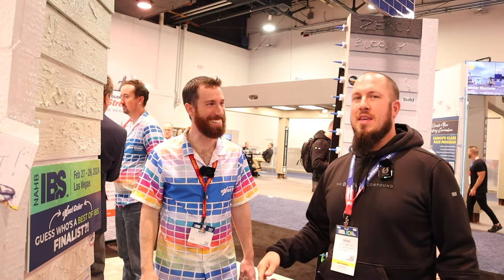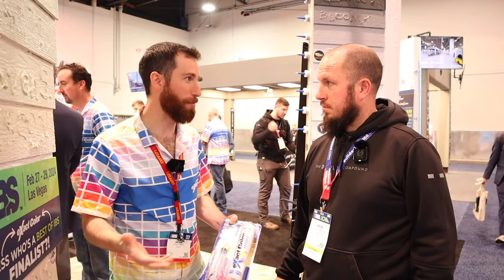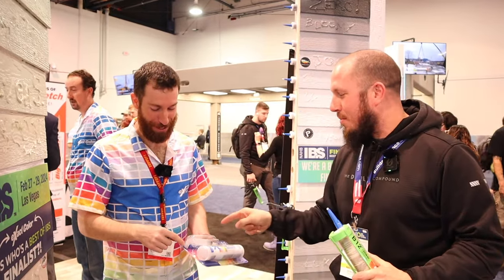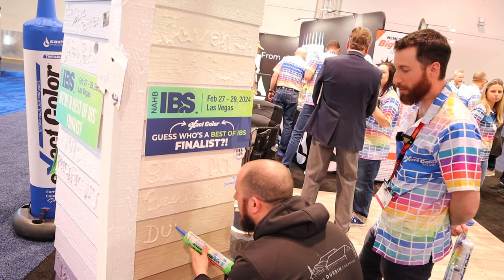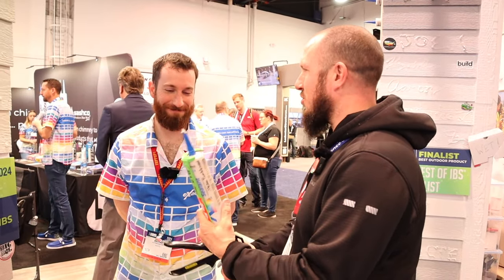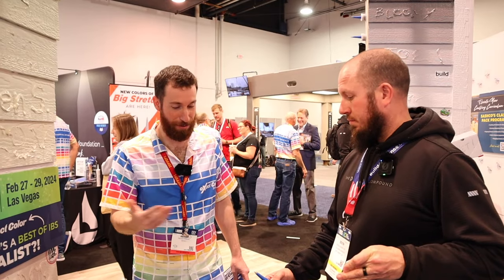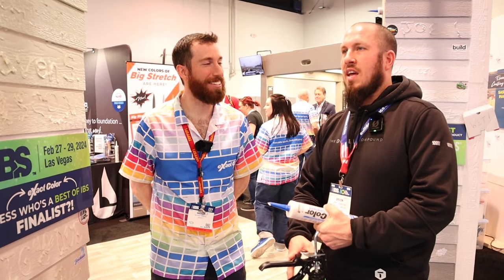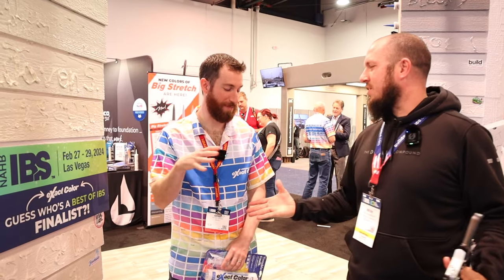Tintable Caulk - Sashco - The Best Caulk You'll Ever Use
Sashco eXact Color caulk so you can paint match a sealant to whatever color you need!

Sashco really outdid themselves with this product!